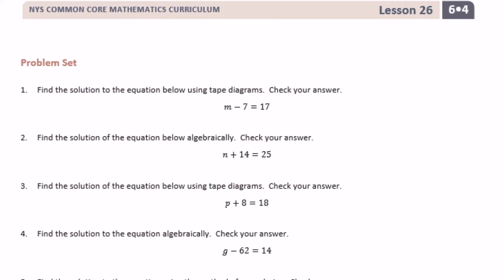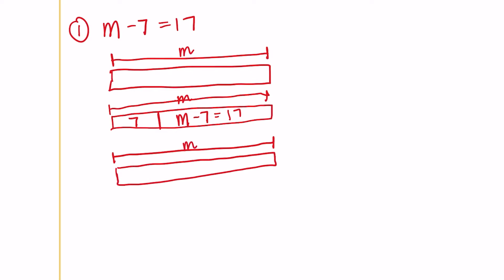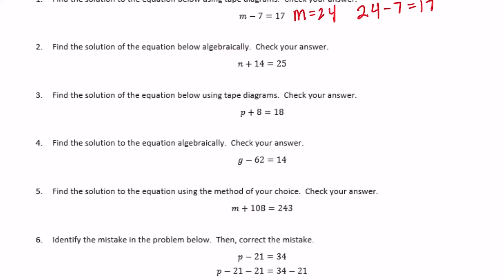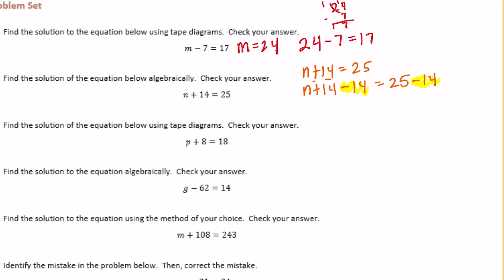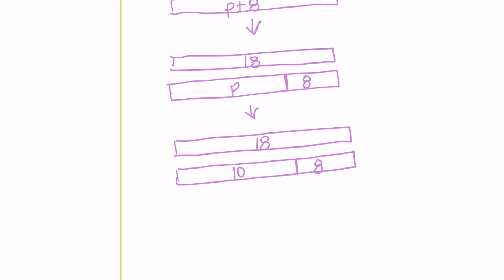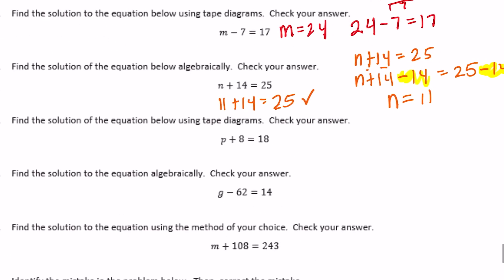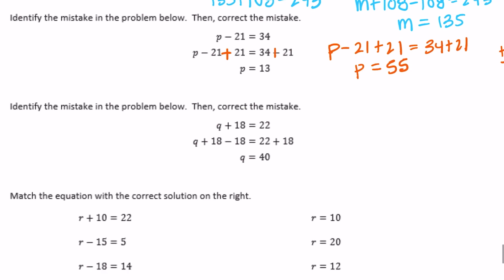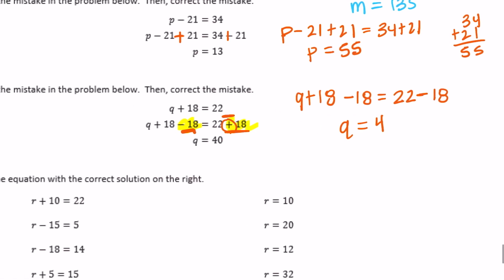Engage NY // Eureka Math Grade 6 Module 4 Lesson 26 Problem Set